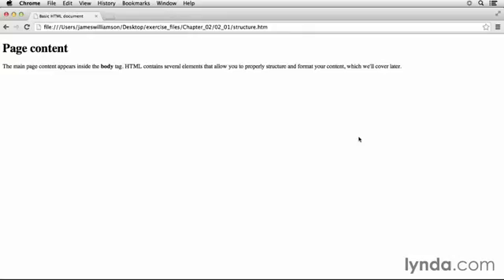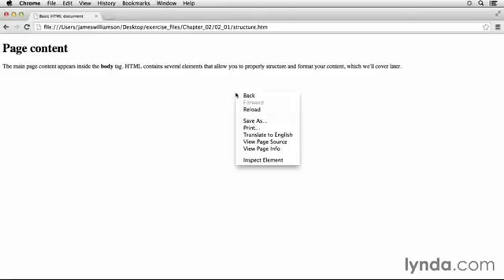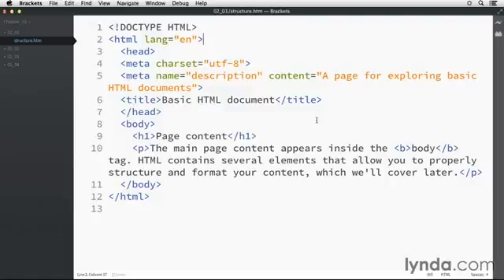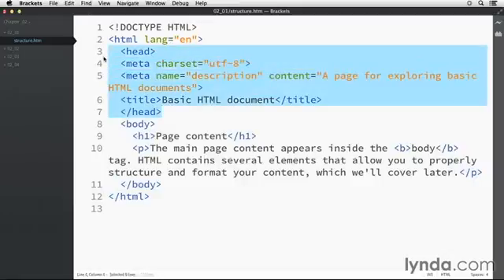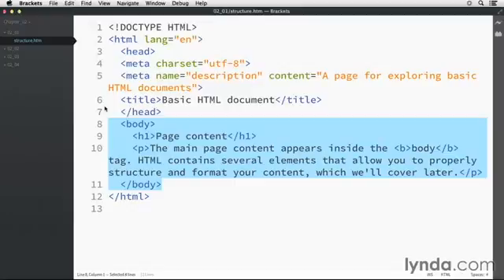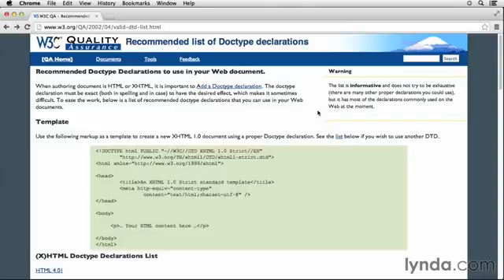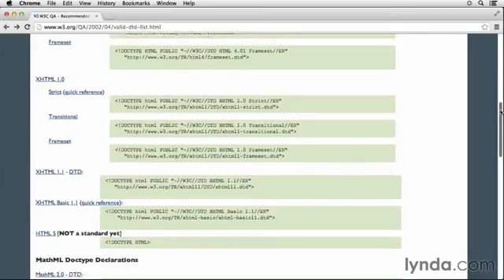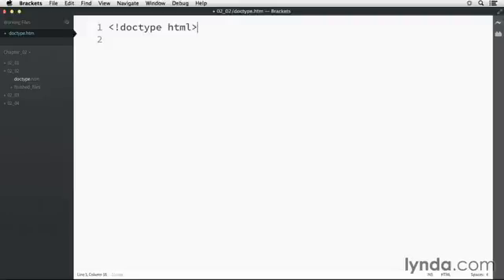HTMLTutorialforBe Download From YTPak com